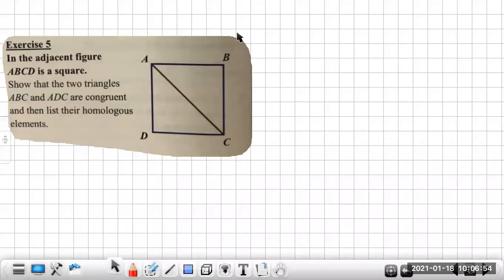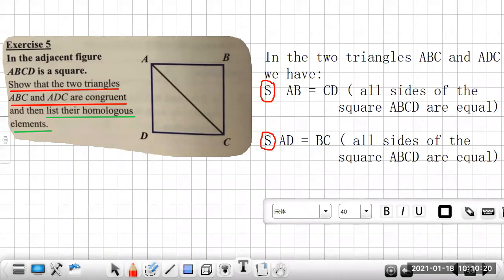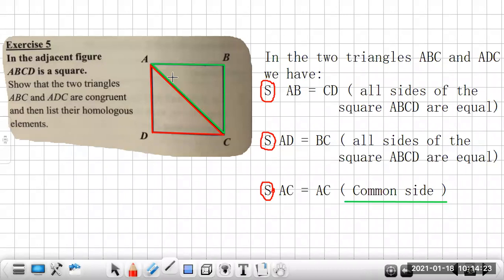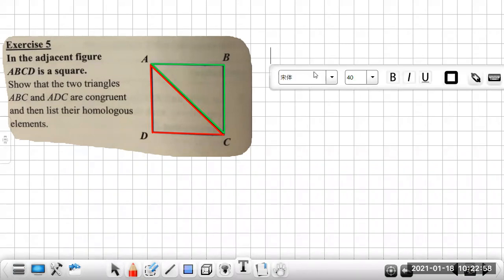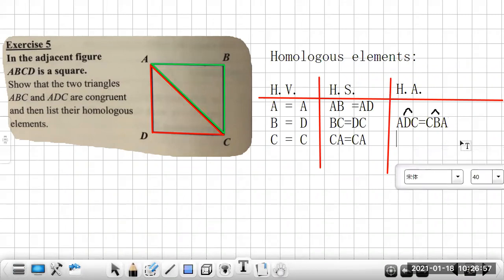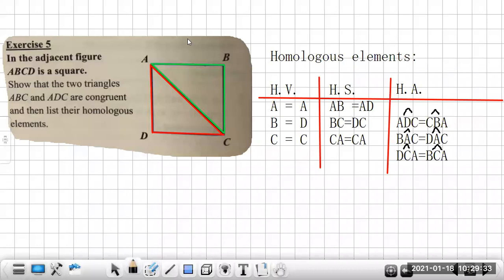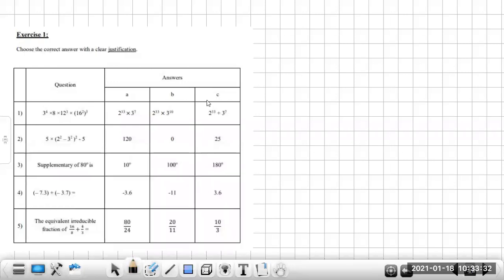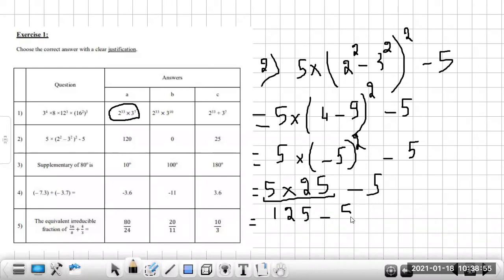G7 Math Triangles Part 26